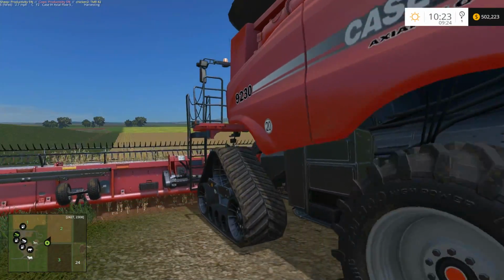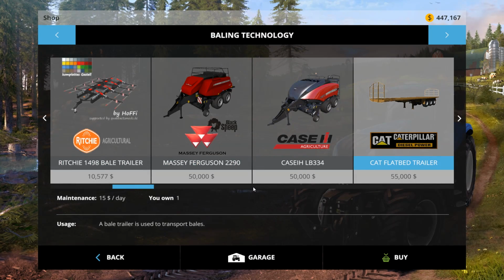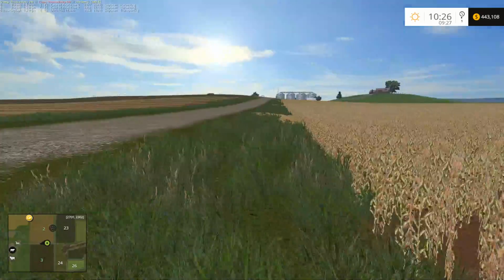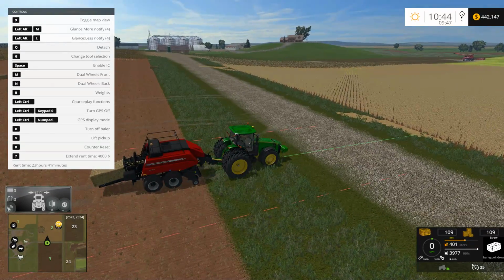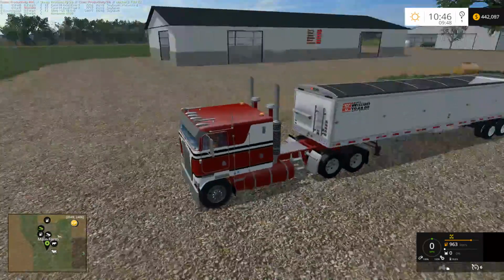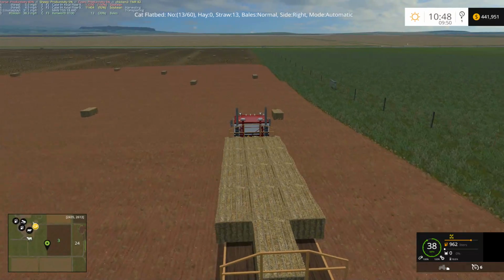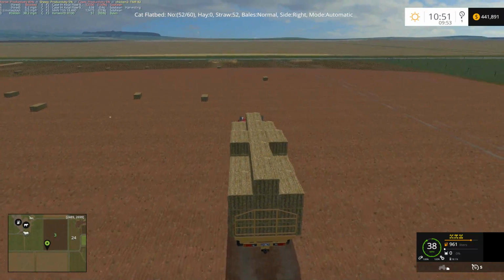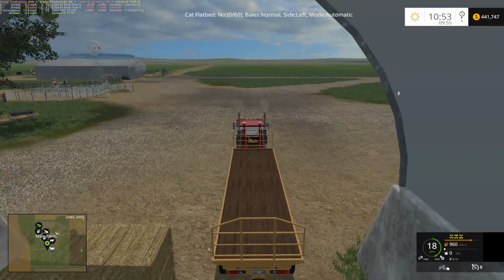Farming Simulator 15 Oklahoma E8 - Massey Ferguson Baler and a Field of Bales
Welcome to Oklahoma for Season 8.
The map is 4x (51 fields)in size and is based on the farm I grew up on in western Oklahoma.  The main farm is the only thing somewhat accurate--the rest (town, sellpoints, etc.) have a heavy dose of poetic license.
The name “Oklahoma” comes from two Choctaw words: “okla,” which means “people,” and
“humma,” which  means “red,” so the state’s name means “red people.”  Oklahoma is also known for its red dirt due to the high iron content, so that is the color I've chosen for the terrain.  The regular dirt is more of a dry, sandy texture as that is how most of the dirt roads around our area looked.  Most of the area is flat plains with some rolling hills.  The largest field is 500+ acres and the smallest is about 7, so there is a nice mix of sizes and shapes of fields.  I drew inspiration heavily from my favorite maps of 2013/15 including:  Idaho, MAFM and Paradise.  Wheat is the number one cash crop, followed by hay, corn, soybeans and rye in the top 10.  Canola is rising, oats are grown more for hay, sunflowers are a small percentage and barley, potatos and sugarbeets don't even register.  However, I didn't want to make the map all wheat, so each crop is represented in a balanced way to start, and then the player can decide from there.